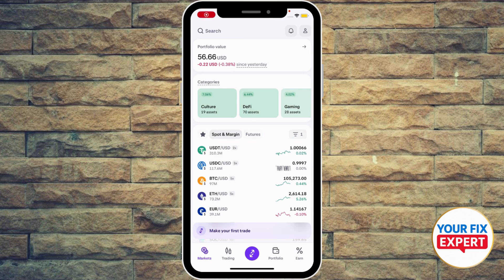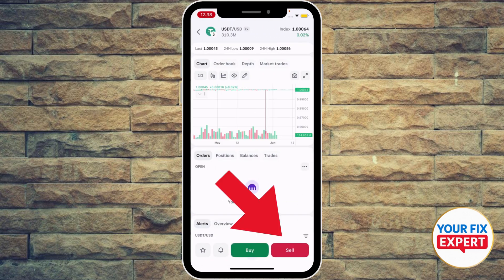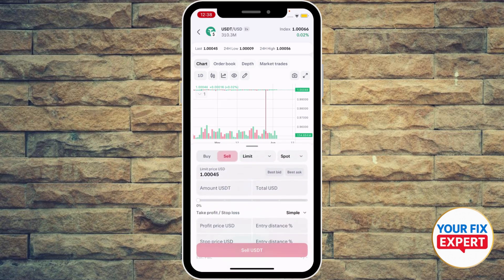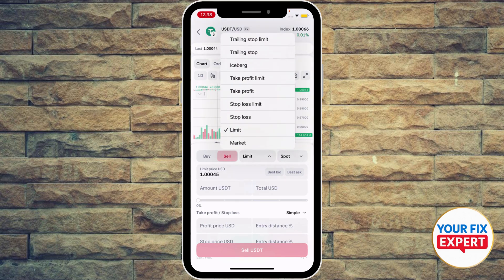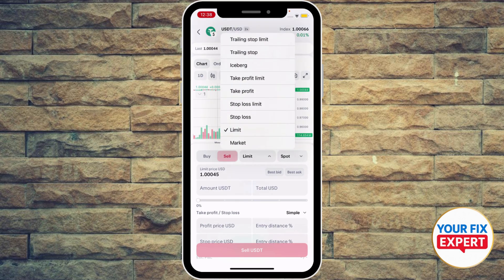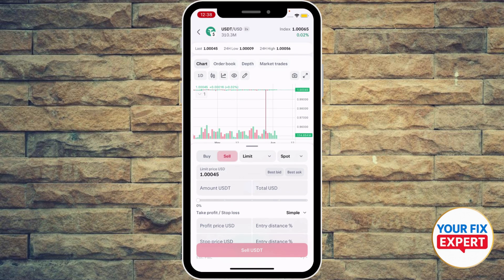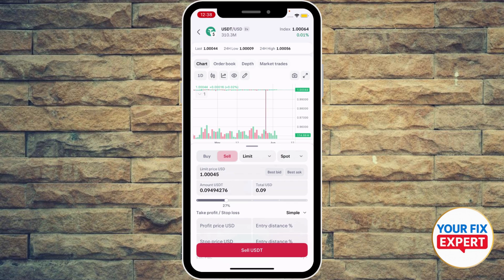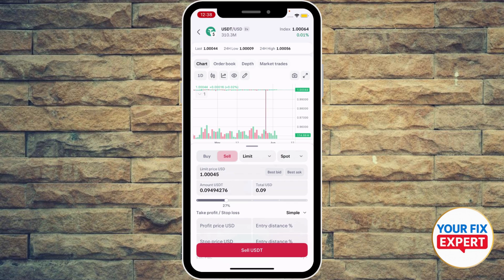How To Set Sell Limit Order On Kraken - New Method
How To Set Sell Limit Order On Kraken. Want to know how to set a sell limit order on Kraken? In this simple and beginner-friendly tutorial, we’ll show you exactly how to set a sell limit order on Kraken step by step. Whether you're using the regular Kraken platform or Kraken Pro, this guide will help you understand kraken limit order, kraken pro limit order, and how limit orders work in general. Learn how to use Kraken to place sell orders, and how to set limit order Kraken to take profits at your chosen price. This kraken tutorial makes everything clear, so you can trade smarter on the kraken exchange.